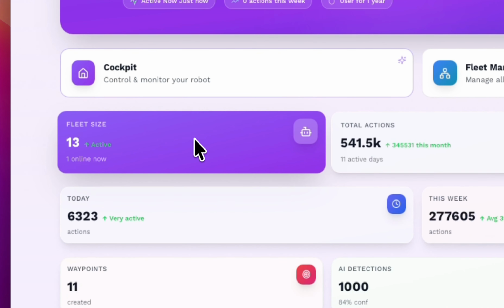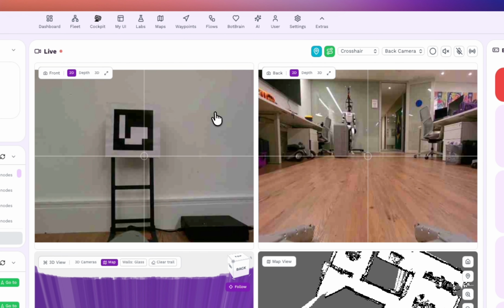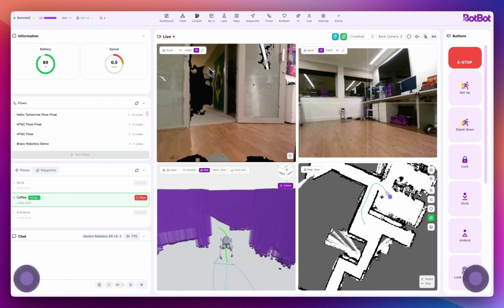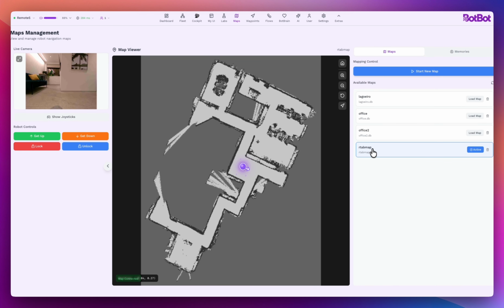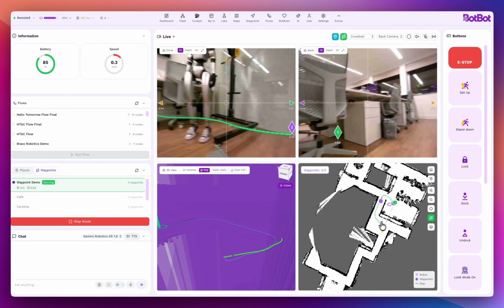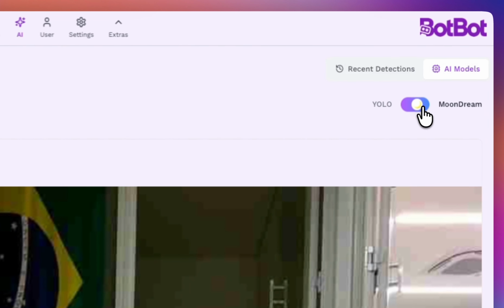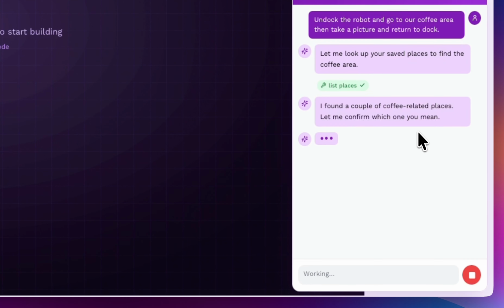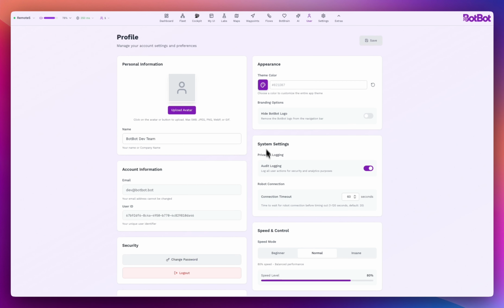BotBrain Demo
[EN/PT]A full walkthrough of the BotBrain system. In this video, we break down what makes BotBrain a complete robotics platform, from fleet overview to fully autonomous operations.

It starts with our Dashboard, where you get a real-time view of your entire fleet. Then into the Cockpit, your command center for controlling robots, sending missions, and monitoring sensor data. Next, My UI: a drag-and-drop interface where anyone can design their own custom cockpit layout, tailored to what matters most for each operator or use case.

From there, we dive into waypoints and autonomous navigation, followed by our AI features: detections, decision-making, and how the intelligence layer works under the hood.

Then comes Flows, where it all comes together. Flows lets you build fully autonomous missions by combining navigation, AI, fleet coordination, reporting, and more into a single visual workflow.

Finally, we show Health monitoring for both BotBrain and the underlying robot, plus customization and user management options.

Available as open source and as BotBrain Pro.

Um tour completo pelo sistema BotBrain. Neste vídeo, mostramos o que faz do BotBrain uma plataforma robótica completa, da visão geral da frota até operações totalmente autônomas.

Começamos pelo Dashboard, onde você tem uma visão em tempo real de toda a sua frota. Depois, o Cockpit, seu centro de comando para controlar robôs, enviar missões e monitorar dados de sensores. Em seguida, My UI: uma interface drag-and-drop onde qualquer pessoa pode criar seu próprio layout de cockpit personalizado, adaptado ao que mais importa para cada operador ou caso de uso.

A partir daí, mergulhamos em waypoints e navegação autônoma, seguidos pelas nossas funcionalidades de IA: detecções, tomada de decisão e como a camada de inteligência funciona. Depois vem o Flows, onde tudo se conecta. O Flows permite criar missões totalmente autônomas combinando navegação, IA, coordenação de frota, relatórios e mais em um único fluxo visual.

Por fim, mostramos o monitoramento de Health tanto do BotBrain quanto do robô, além de opções de customização e gerenciamento de usuários.

Disponível como open source e como BotBrain Pro.